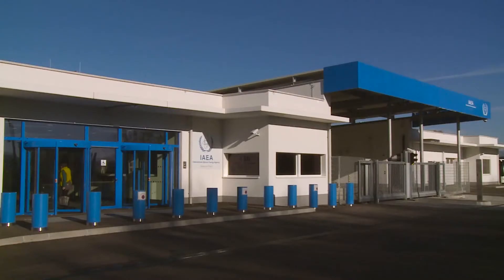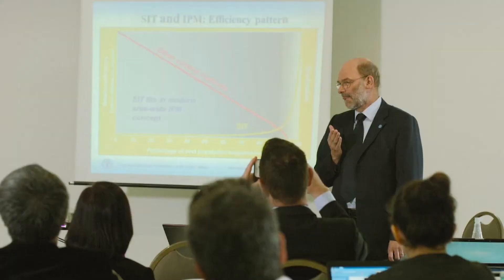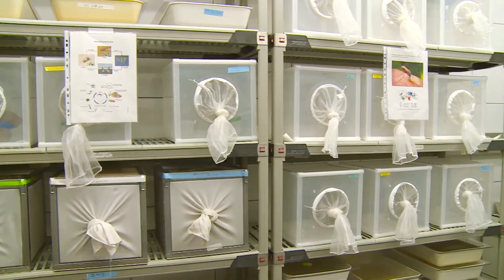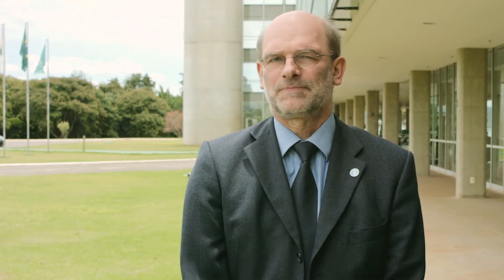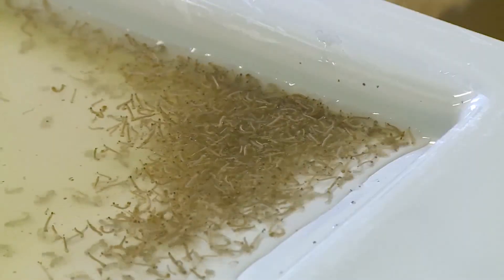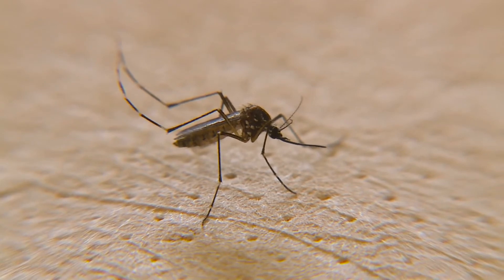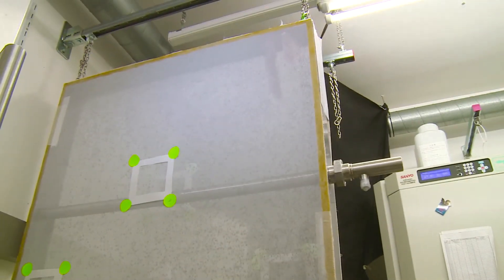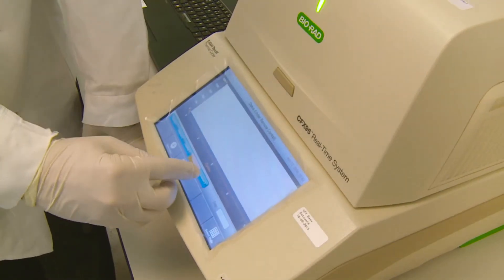UN Responds To Mosquito-Borne Zika Virus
United Nations - A rare tropical disease – the Zika virus - is spreading rapidly in parts of Latin America and the Caribbean. First surfacing in Brazil, it has infected more than one million people. The International Atomic Energy Agency (IAEA) and the Food & Agricultural Organization (FAO) have made available a nuclear technology that controls pests by rendering the males infertile with radiation. Called the Sterile Insect Technique, or SIT, they’ve concluded it is an efficient, safe, and environmentally-friendly technique to control pests and fight diseases such as Zika.

UN in Action: Episode #1523